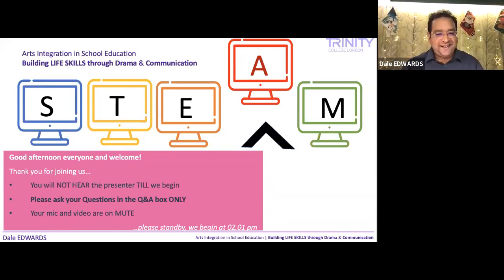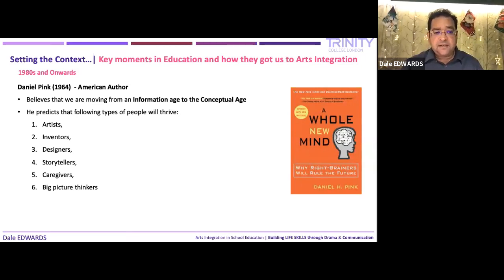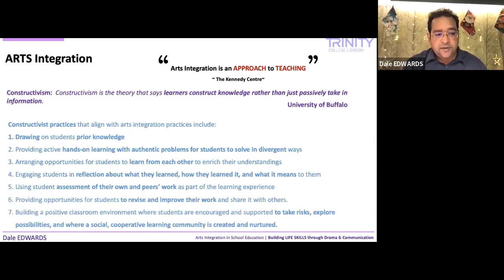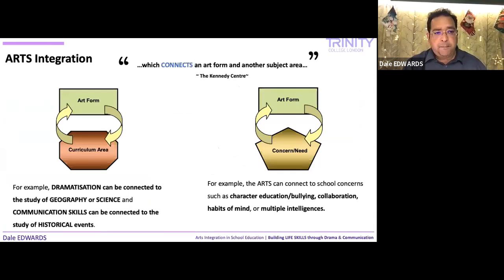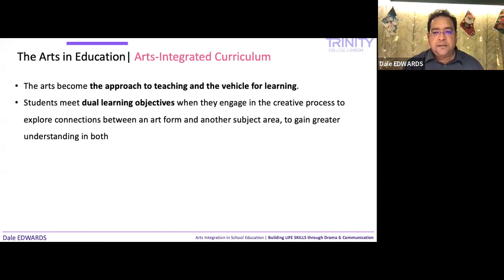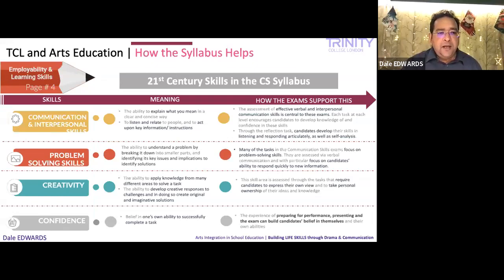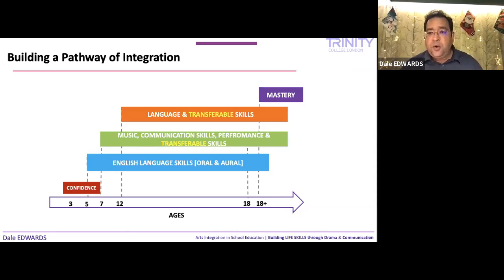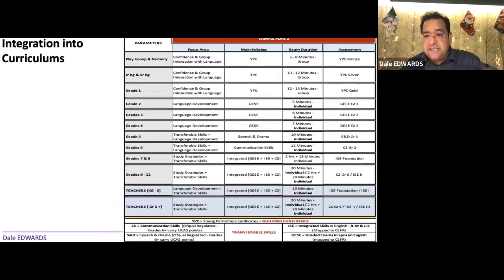Arts Integration in Education - Building Life Skills through Drama and Communication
How to build a Curriculum that develops LIFE SKILLS

NURSERIES | PRIMARY EDUCATION | SECONDARY EDUCATION.